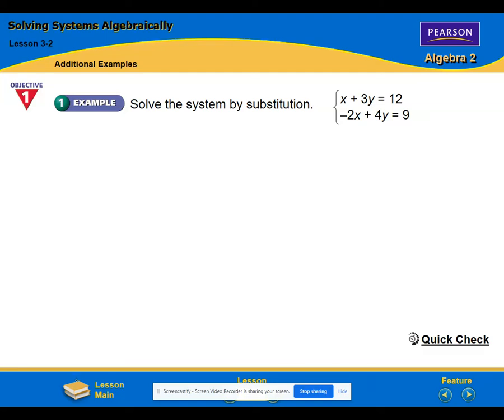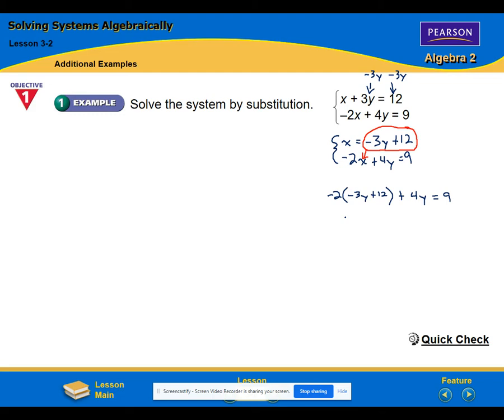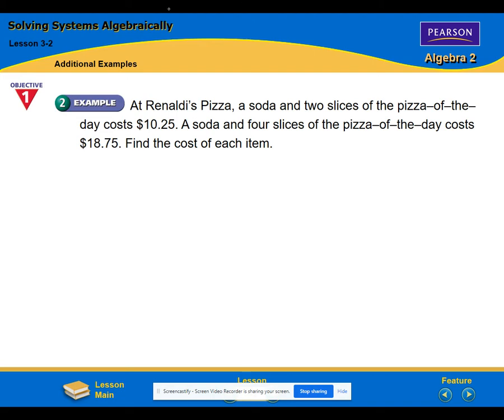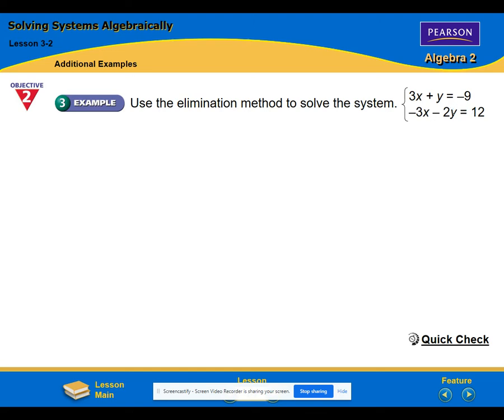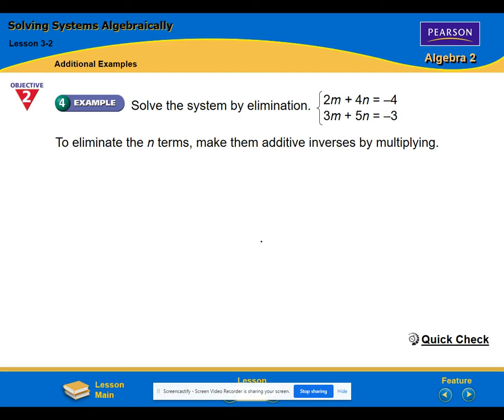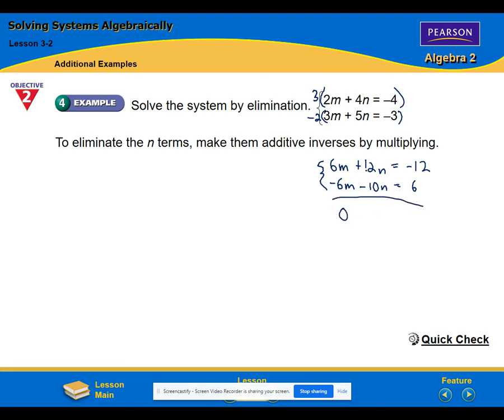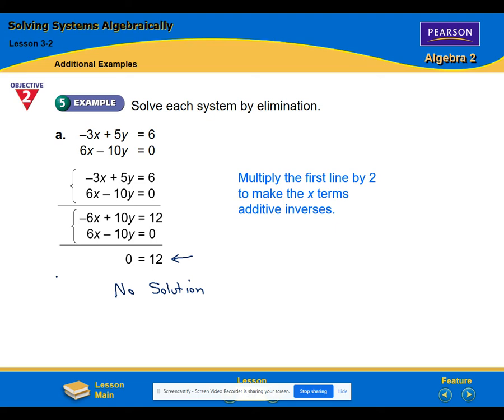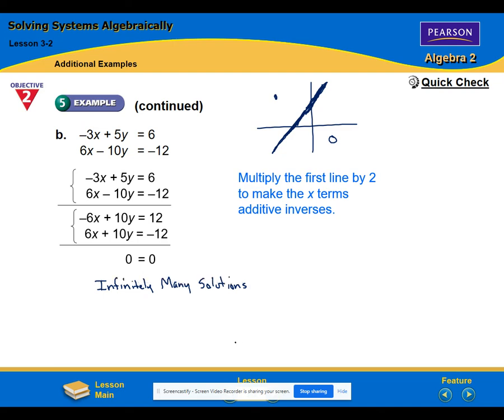Algebra 2 - Section 3.2